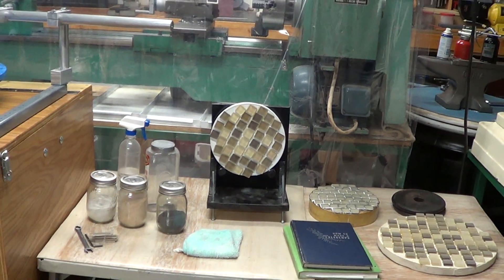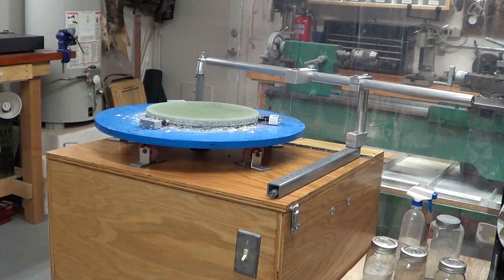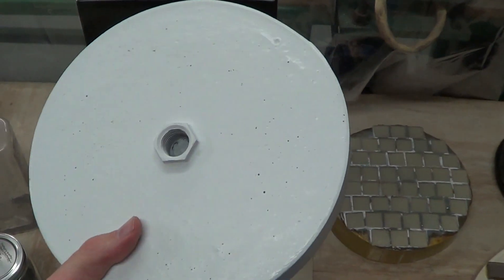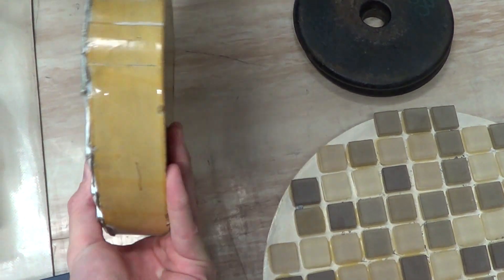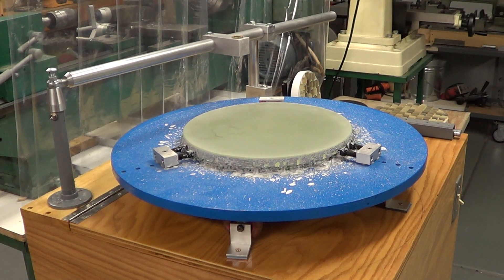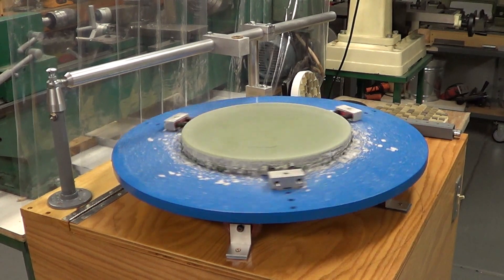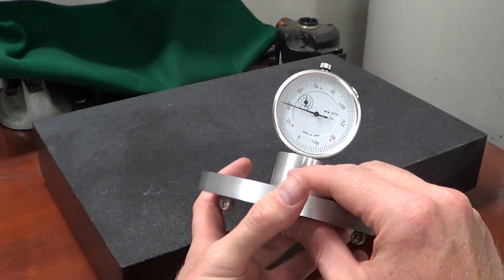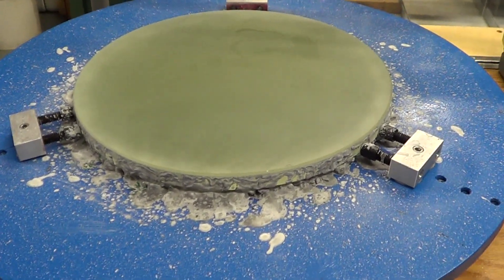Telescope Mirror Making: Part 1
Part 1 of me grinding and polishing a 12.5 inch telescope mirror.  I'm using a home built fixed post or spin grinder.